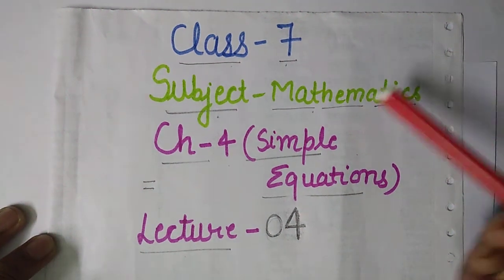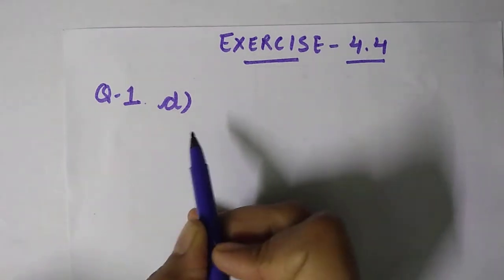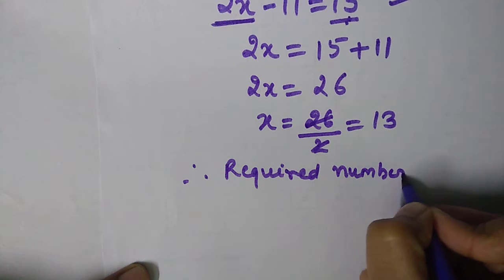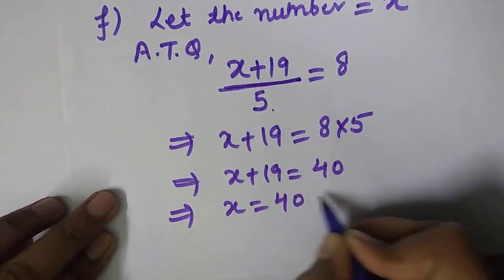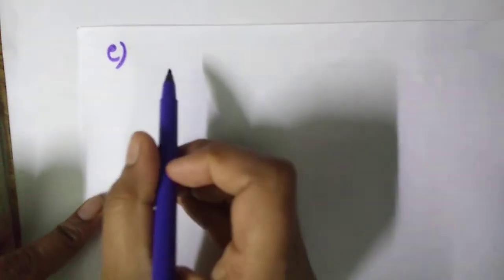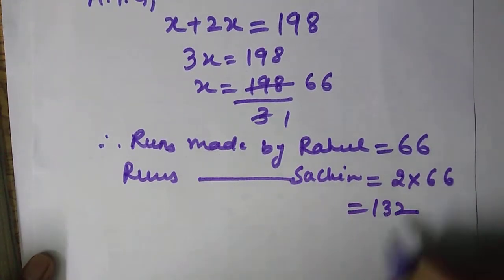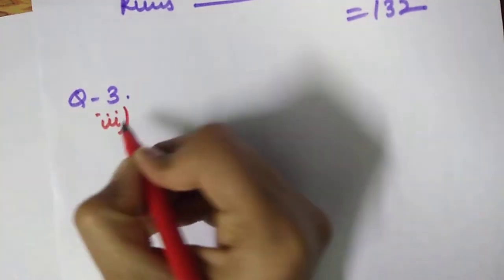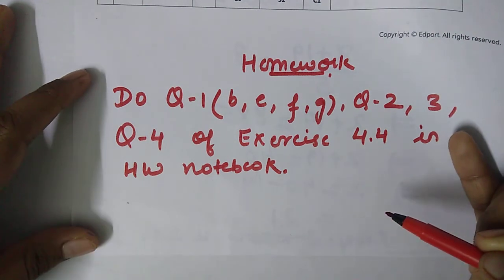Class-7, Mathematics,Ch-4(Simple Equations),Lecture-4